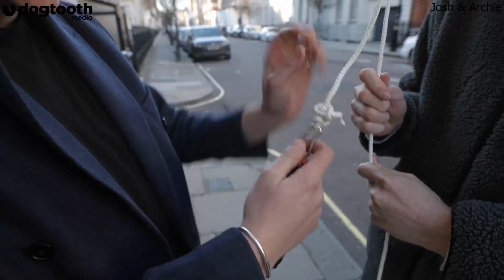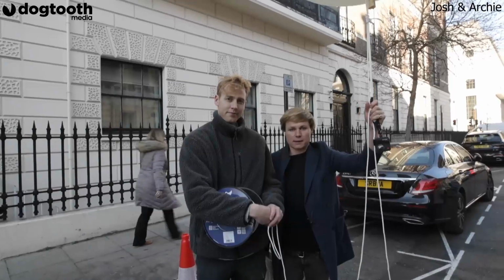Pranksters Fly 'Spy Balloon' Over Chinese Embassy in London || Dogtooth Media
These internet pranksters have been accused of trying to start World War Three - after armed police rushed to find them flying a makeshift 'spy balloon' over the Chinese embassy in London.

Josh Pieters and Archie Manners decided to take retaliation after reading recent speculation that China has been spying using balloons over the USA.

In a viral video the 29-year-olds can be seen 'flying' a £20 weather balloon with a GoPro attached to it above the Embassy of the People's Republic of China in Marylebone, Central London.

Connect with Dogtooth Media!